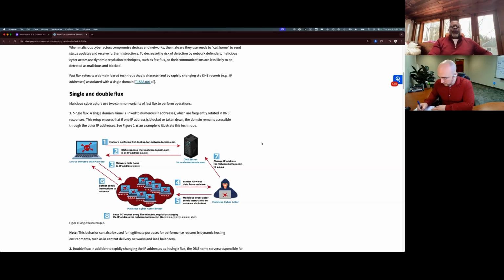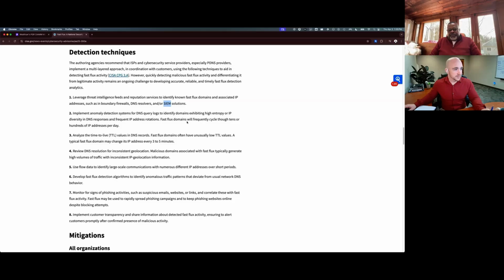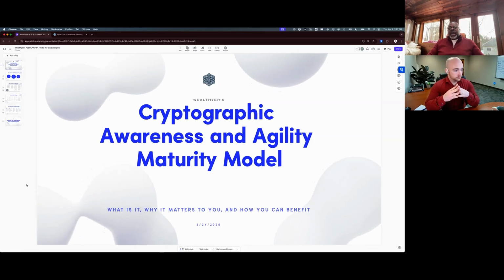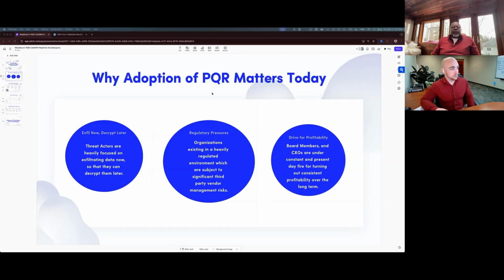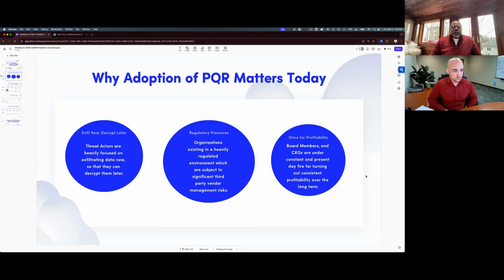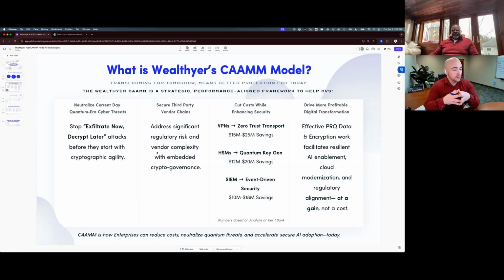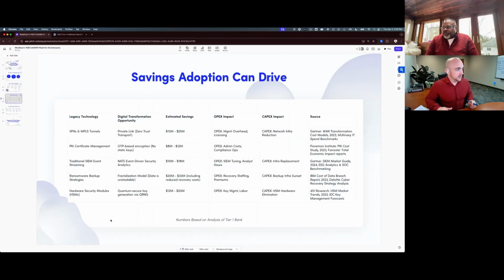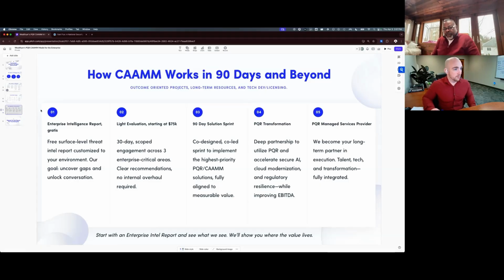Wealthier Enterprise Resilience with Richard Davis & Jacob Vandersteen 2025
🔐 Enterprise Resilience: Fast Flux, Cryptographic Agility & The Future of Cyber Defense.

Welcome to Wealthier Enterprise Resilience Series with Jacob Vandersteen and cybersecurity strategist Richard Davis — where cybersecurity meets performance, profit, and innovation.

In this milestone finale of Season 1, we break down one of the most urgent threats facing enterprises today — Fast Flux attacks, and introduce our proprietary CAM Model (Cryptographic Awareness and Agility Maturity Model) — a performance-aligned cybersecurity strategy to strengthen infrastructure without expanding budget.

Whether you're a CISO, CTO, or enterprise exec, this episode offers a cutting-edge path to:

- Post-quantum cryptographic readiness.

- Regulatory compliance (AI Act, DORA, etc.)

- SIM optimization.

- Vendor and DNS threat mitigation.

- Cloud modernization and AI enablement.

📍 Timestamps:

00:00 Introduction to Wealthier Enterprise Resilience Series.
00:26 Exploring the CAM Model and Fast Flux Attack.
01:19 Deep Dive into DNS and Fast Flux.
05:37 Mitigation Strategies and SIM Challenges.
10:17 Cryptographic Agility and CAM Model.
18:00 Vendor Management and Oracle Health Attack.
24:13 AI Enablement and Regulatory Alignment.
30:54 Tier One Bank Analysis and NATS Protocol.
35:12 Getting Started with CAM and Final Thoughts.

📩 Want to assess your security posture or start your CAM journey?
🔗 Book a strategy call or download your free CAM Intel Report at Wealthier.com